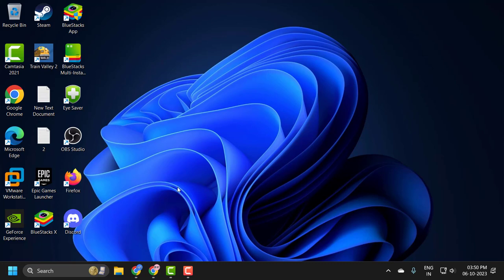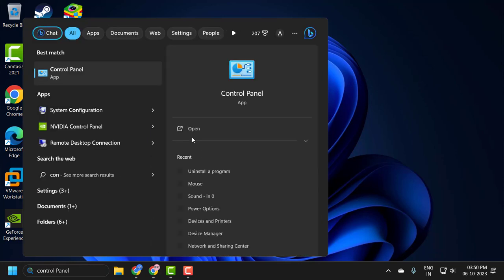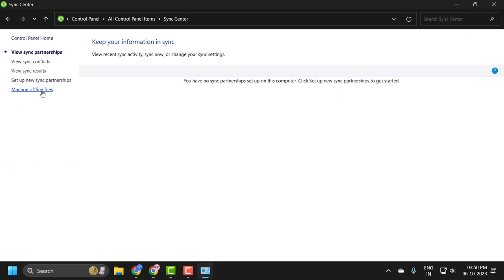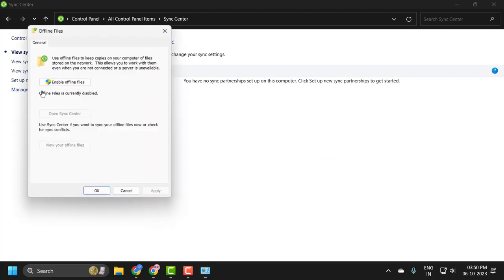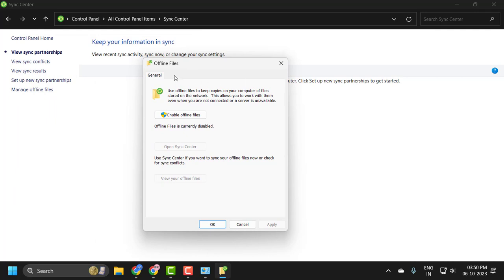How To Fix An Unexpected Error Is Keeping You From Copying the File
Encountering the "An Unexpected Error Is Keeping You From Copying the File" message can disrupt one's workflow and pose challenges in managing files on Windows. This guide offers systematic solutions to tackle and rectify this error, allowing users to regain control of their file operations. Whether the issue stems from problematic file attributes, system glitches, or disk errors, our detailed tutorial provides insights and methods to ensure smooth file copying, moving, and overall management.

In This VIdeo :
an unexpected error is keeping you from copying the file
an unexpected error is keeping you from copying the folder
unexpected error keeping you from copying file
an unexpected error has prevented you from copying file
an unexpected error is keeping you from moving the file
how to fix error copying file or folder
how to fix unspecified error while copying
unexpected error is keeping you from copying the file
an unexpected error is keeping you from copying this file